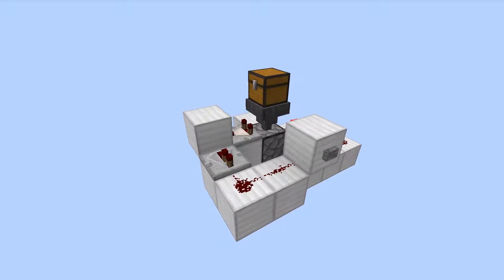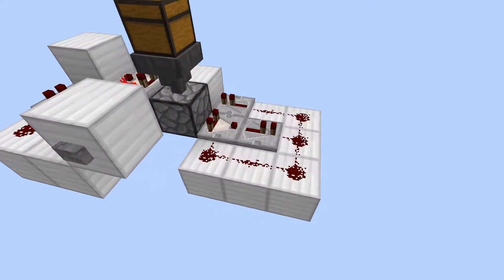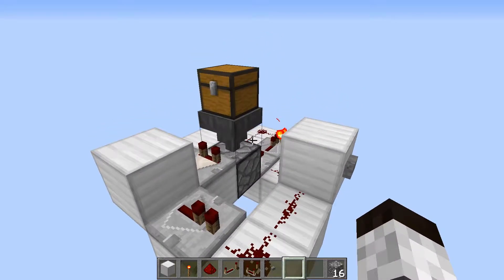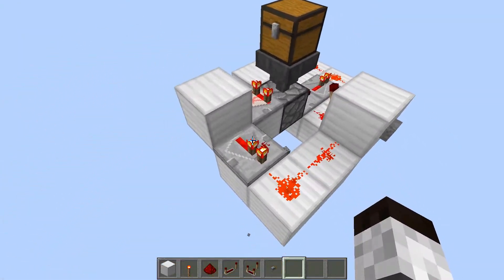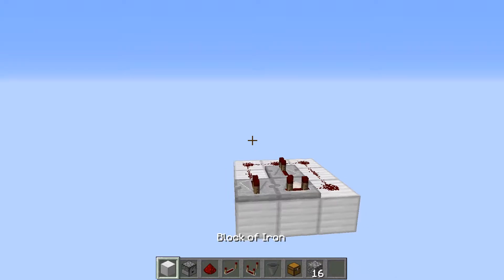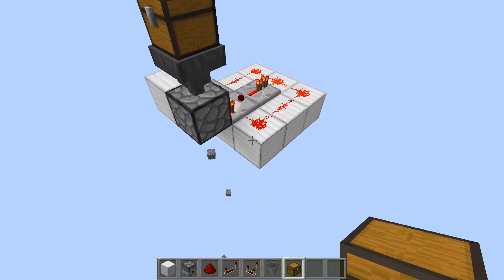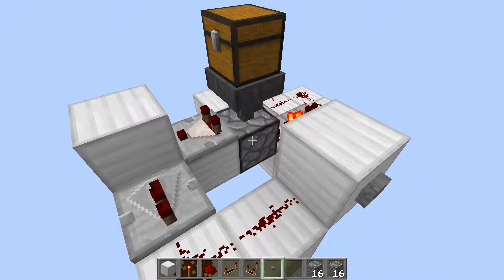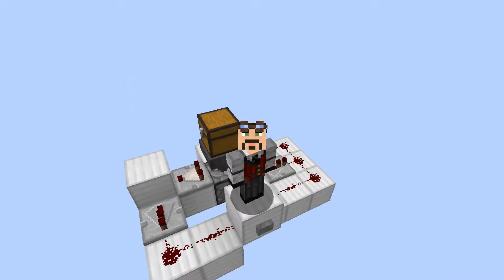Trash Can Auto Shut Off Tutorial - 1.12!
In this tutorial, I show how to make an automatic trash can that shuts off (locks) when it is done emptying the trash.  This works great in 1.12, and is a superb addition to any fish farm!

Music